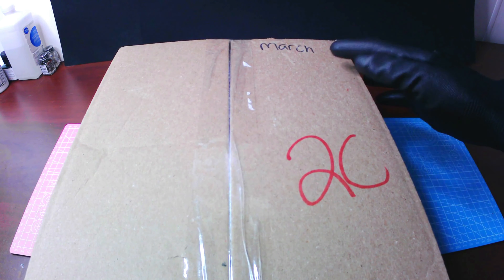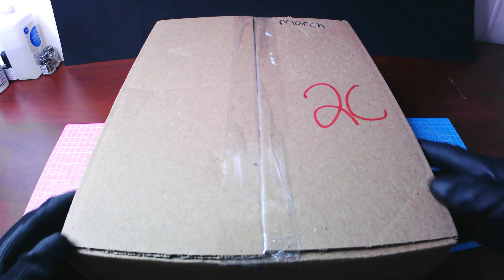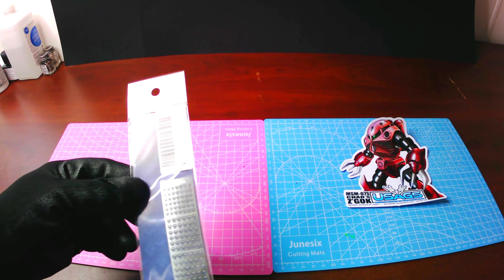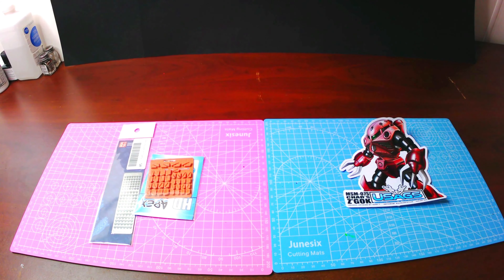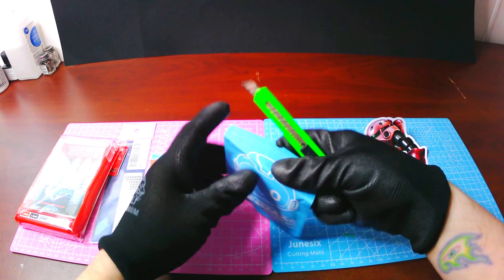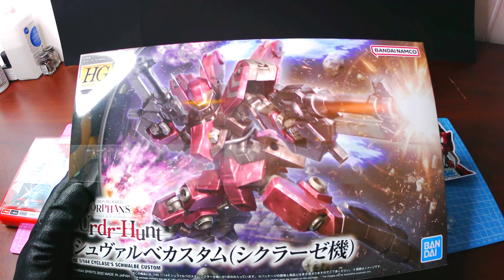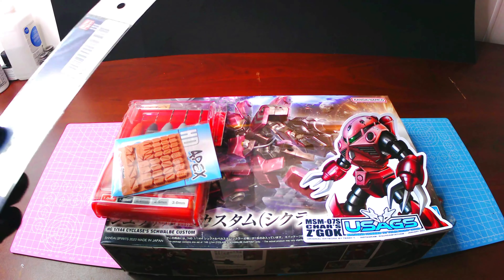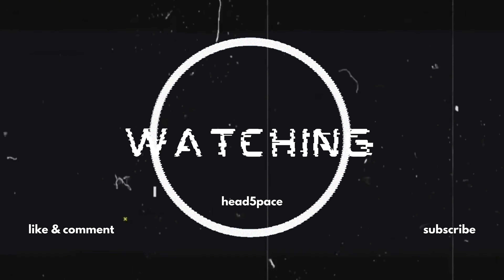Gundam store mystery box! Mystery box opening, number 2.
Just a mystery box with a Hg model and couple of other items inside.

Mystery box from USAgundamstore.com

Subtitles for all languages are available!